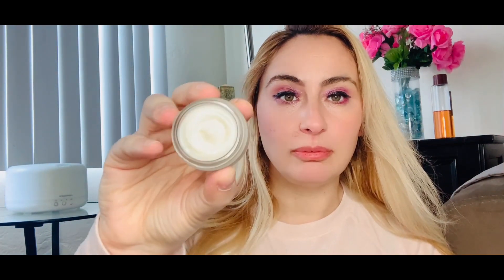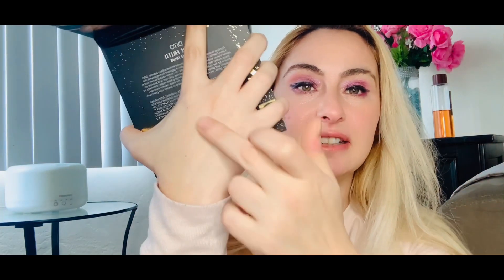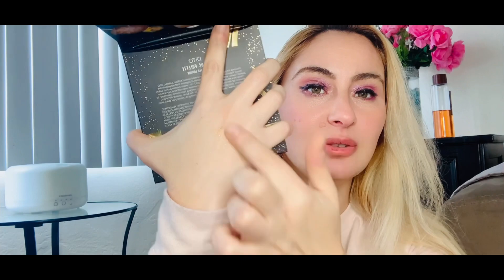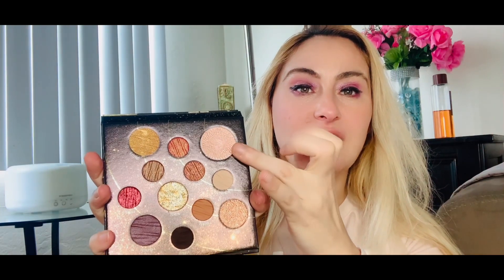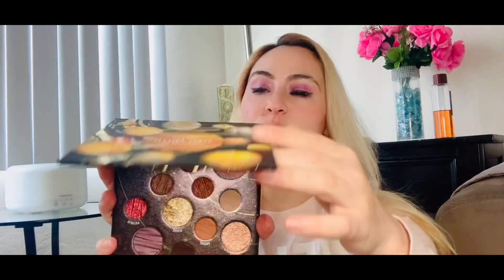Boxycharm Base December Box just arrived ❤️🔥🥰 BOXYGIFTOFGLAM#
Boxycharm December Base Box unboxing

Suzan-AUXVYXFW